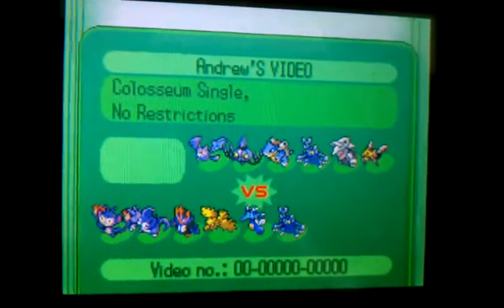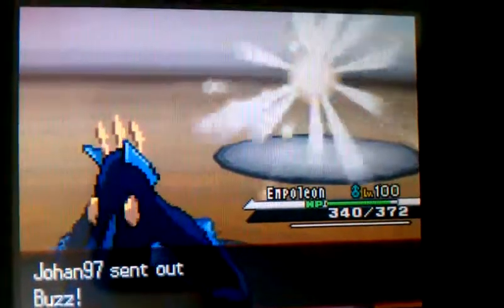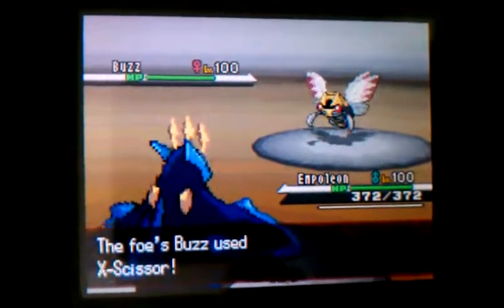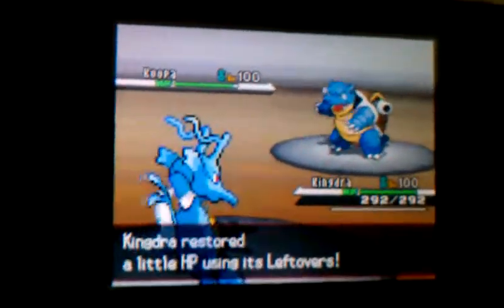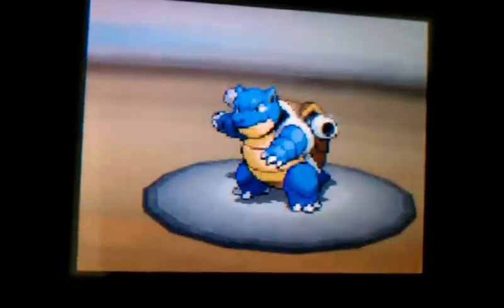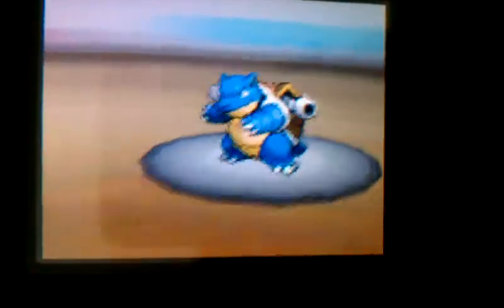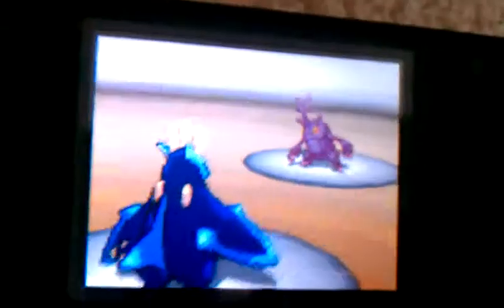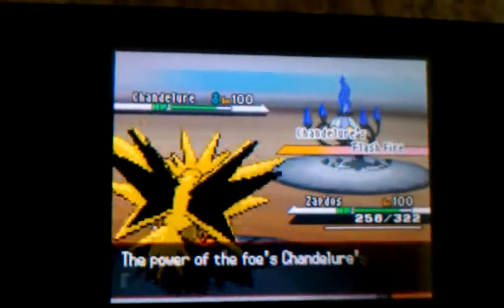Wi-Fi Battle #53: Ninjask is a Bugger (UU)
An intense UU game! :D